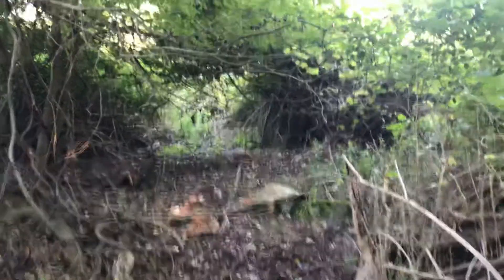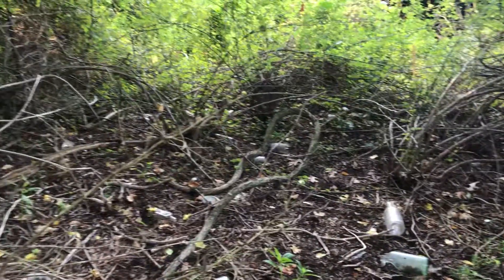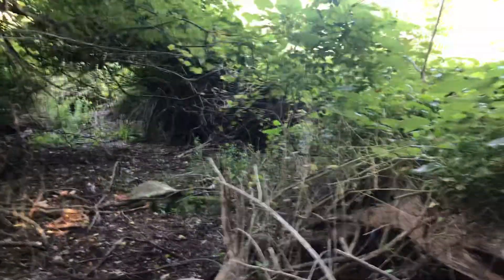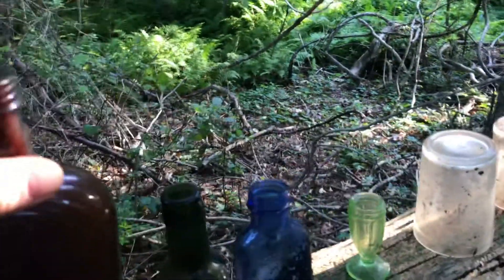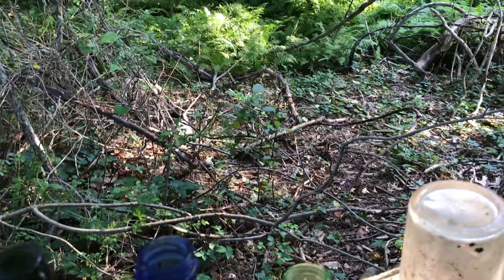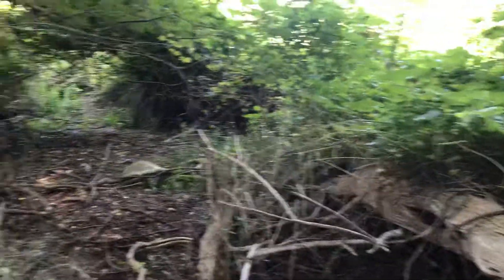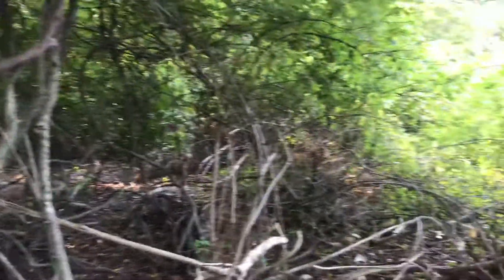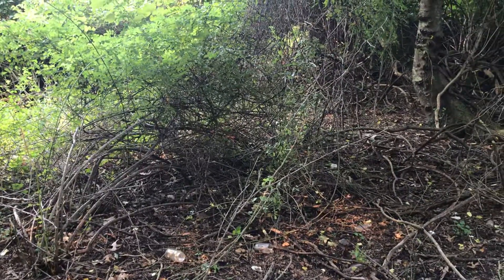Episode 12 : 1920 Bottle dump hunt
A short video of a local bottle dump that my next-door neighbor told me about.